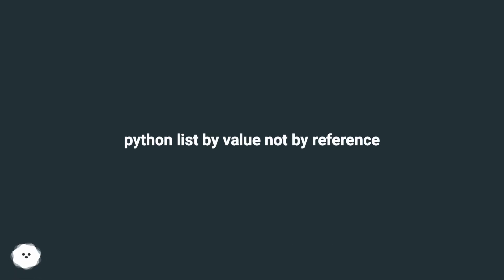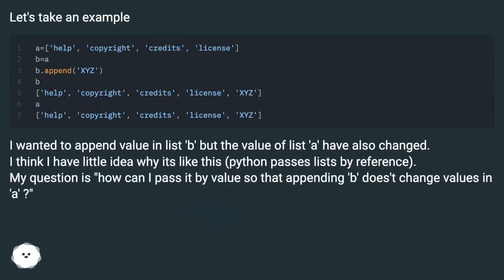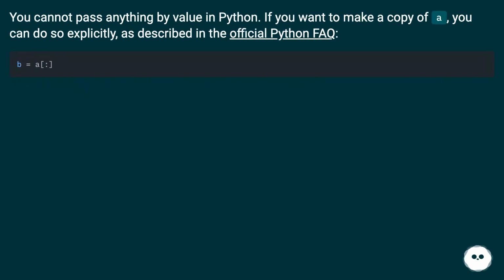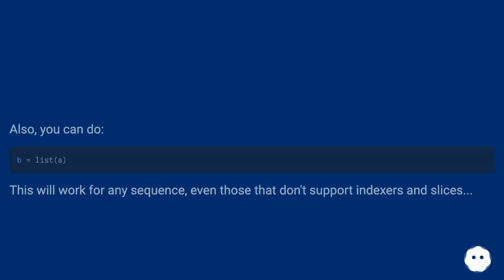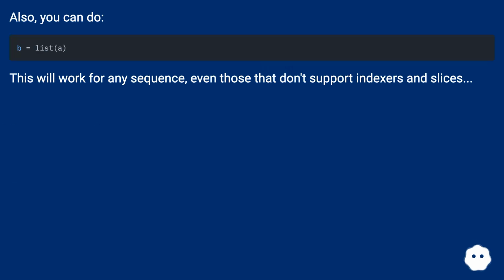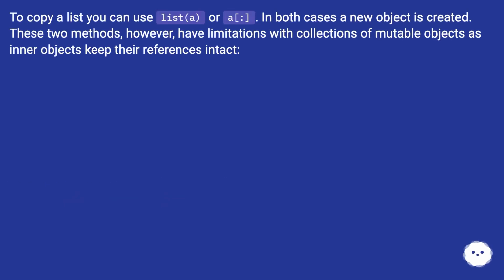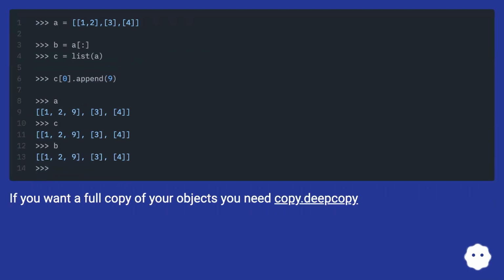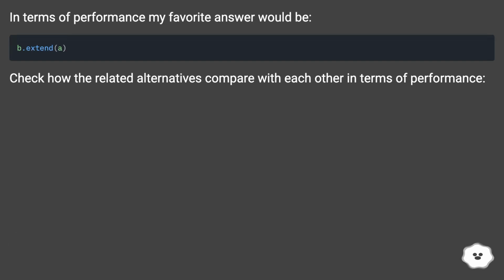python list by value not by reference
Chapters
00:00 Python List By Value Not By Reference
00:27 Accepted Answer Score 286
00:42 Answer 2 Score 19
00:56 Answer 3 Score 165
01:30 Answer 4 Score 44
01:59 Thank you